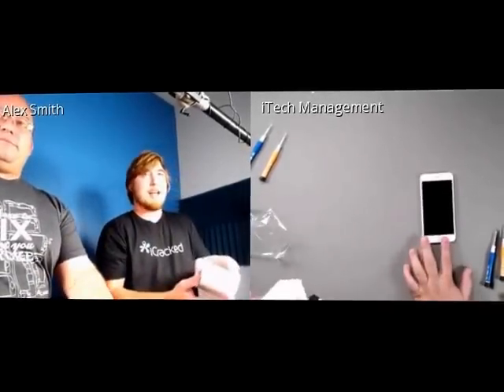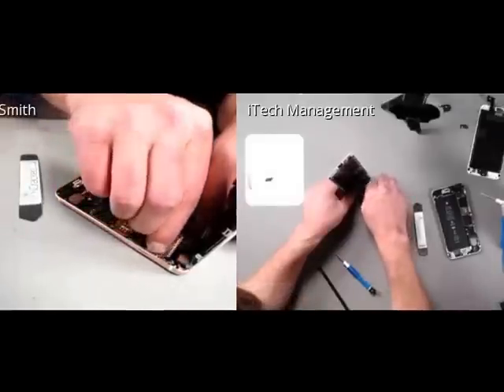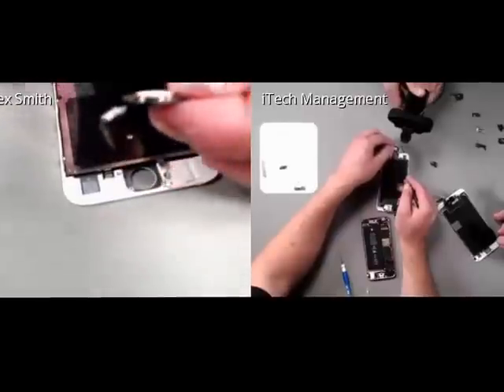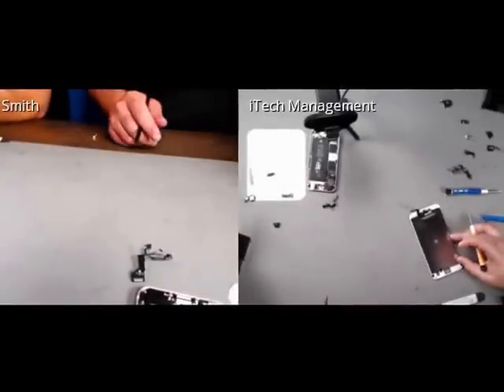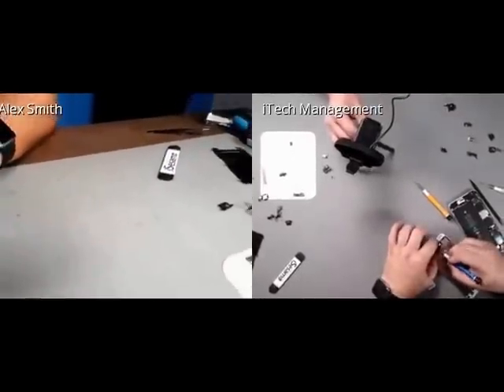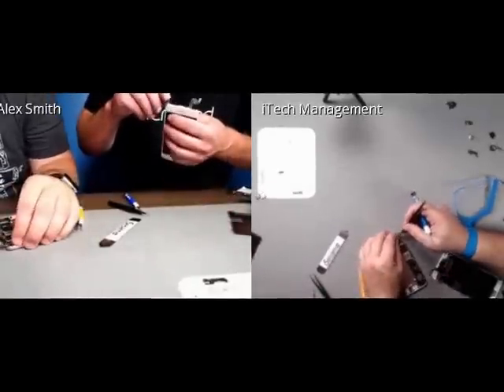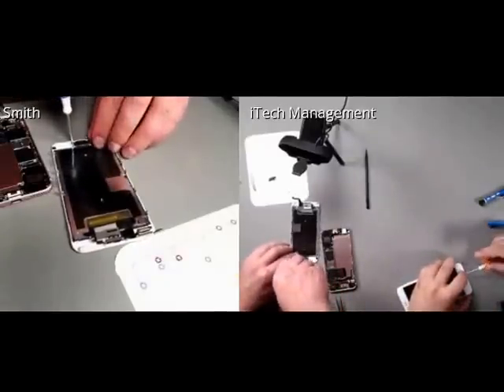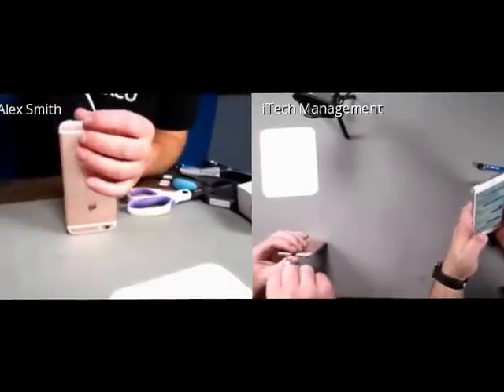Official iPhone 6s and 6s Plus Teardown and Screen Replacement by iCracked.com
- iCracked, the world's best iPhone, iPod, and iPad repair company, shows you how to repair your iPhone 6 with their Official iPhone 6s and 6s Plus Display Assembly Replacement Video & Instructions.

Visit iCracked.com to learn more about our 3 Easy Repair Options, including our all-inclusive DIY Repair Kits, which come with all of the highest-quality parts, premium tools, and detailed instructions that will allow you to repair your device yourself! And with our step-by-step flowcharts, comprehensive repair videos, and unparalleled support, we will be able to walk you through the entire repair. Don't worry! We're here for you.

Need your device repaired ASAP instead? Have one of our worldwide iTechs repair it! That's right. We have hundreds of on-demand, mobile iTechs that would love to schedule a time to help you and fix your device today! Head on over to iCracked.com to find your local iTech!

Looking for as little hassle as possible? We understand! Our Mail-In Service is perfect for you. Have a professional, in-house iTech at iCracked HQ repair your device and ship it back to you same day, all for one, low flat rate.

Whichever option you choose, iCracked.com exists to help you return your device to spectacular condition, no questions asked. So let us know how we can help!

We're available Monday - Friday, 5 a.m. to 5 p.m. PST.

P.S. We're actually kind of a cool company, so be sure to check us out online!

iPhone, iPod, and iPad are trademarks of Apple Inc.

...But we do love them!